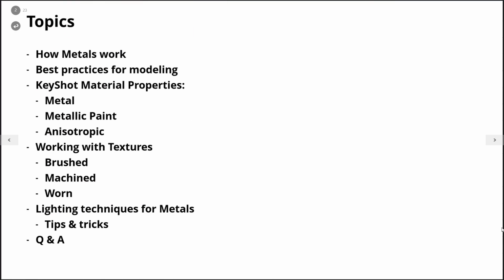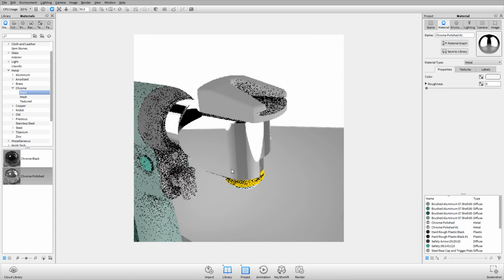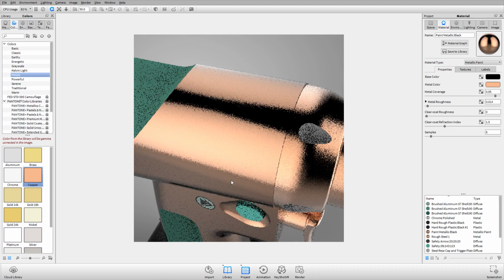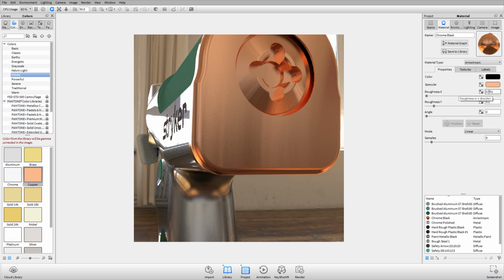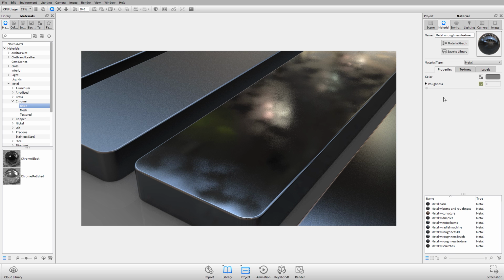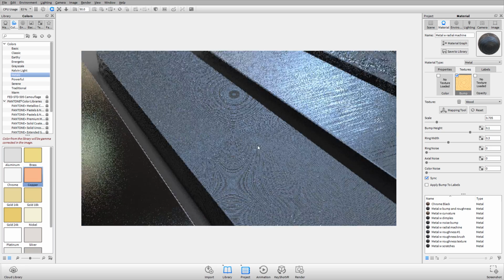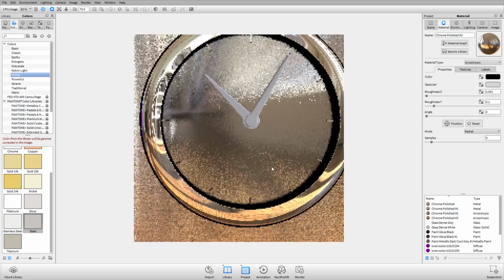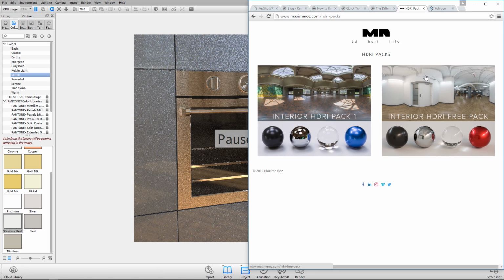KeyShot Webinar 52: Metal Material Mastery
Learn how to master a variety of techniques when using KeyShot's metal materials! We’ll discuss different methods of creating realistic metals in KeyShot that you can learn quickly and easily.

Song:
Happy Times Forever by Diesel_J